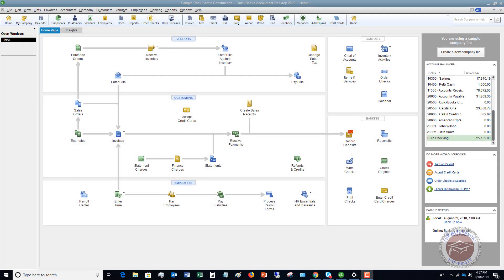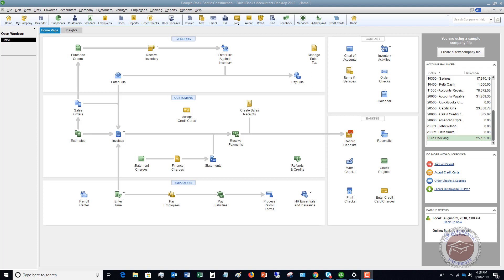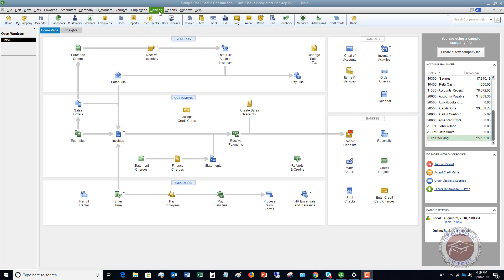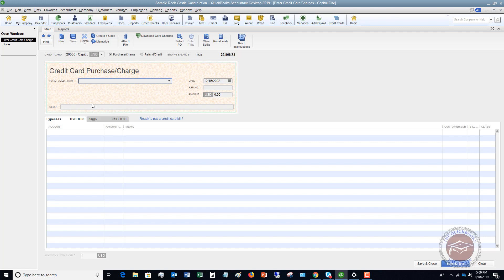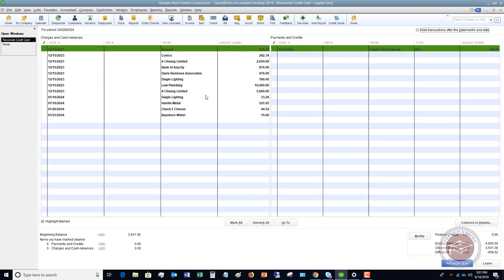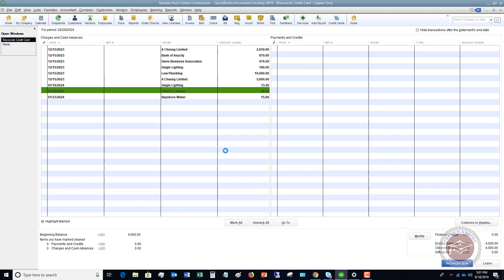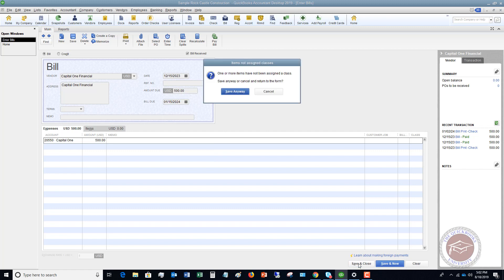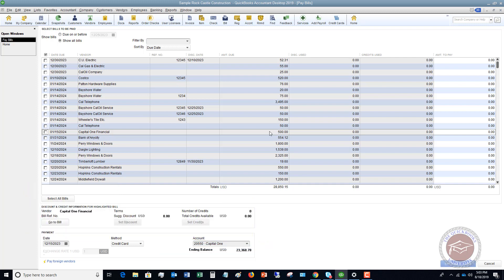Quickbooks 2019 Tutorial for Beginners - How to Enter a Credit Card Bill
- In this Quickbooks 2019 tutorial for beginners I show you the correct way to enter a credit card bill.

Too many people enter credit card bills incorrectly and end up missing out on expenses they could deduct for taxes, and, worse yet, not showing the true expenses of the business.

This video shows you how to enter credit card bills the right way to take advantage of deductions and make sure your financial statements are right.

Worried you may be making other Quickbooks mistakes?  Discover how to use Quickbooks the right way